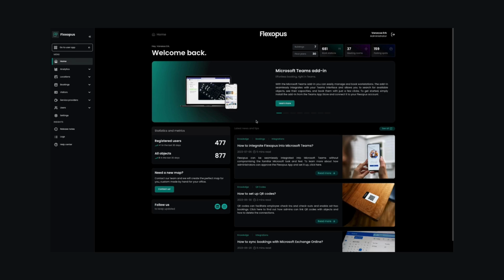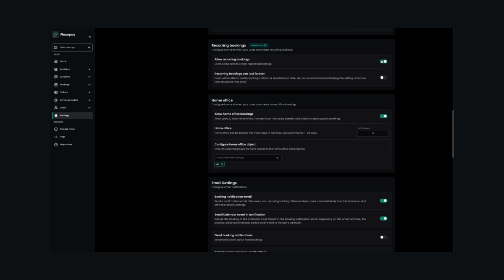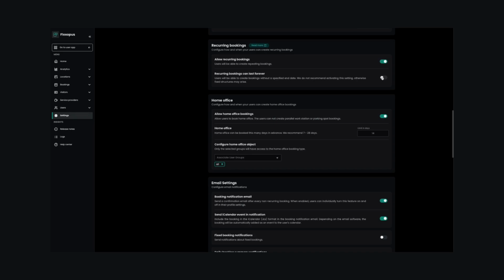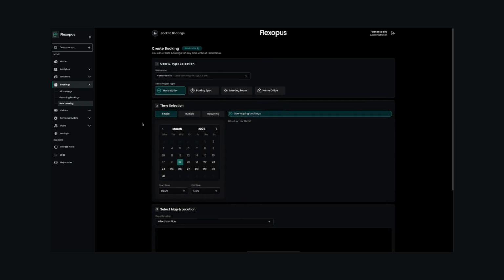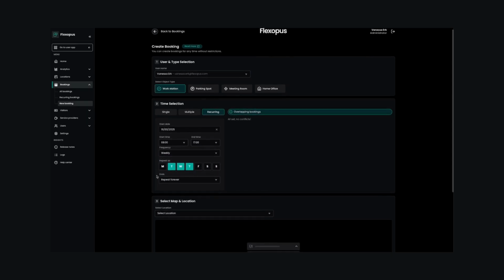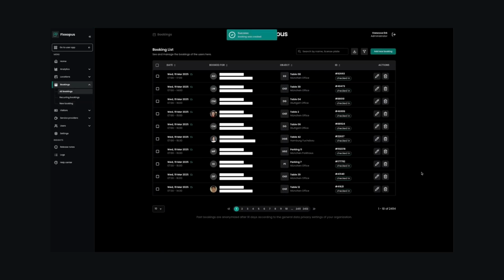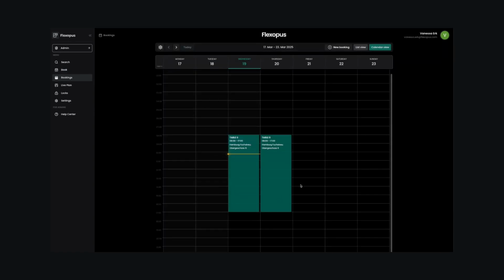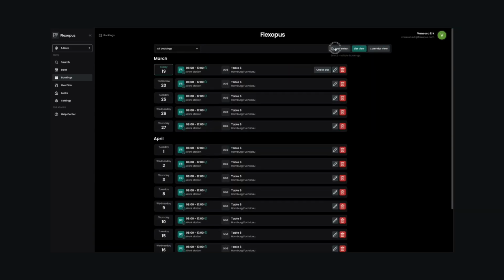Flexopus | How To Setup Serial Bookings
In this tutorial, we guide you through setting up serial bookings for your users in Flexopus and highlight the advantages over fixed assigned resources. You'll learn how serial bookings can increase flexibility while still ensuring designated desks for specific colleagues.

00:00 Welcome
00:07 Motivation
01:23 Settings for users
02:24 Create serial booking for a user
03:45 Booking overview
04:05 Delete bookings in case of absence
04:40 Conclusion

Why Flexopus?

✅ All-in-One Solution: Flexopus provides a secure, cost-effective, and productive solution. Additionally, we offer comprehensive support to ensure a hassle-free experience. We take care of the app set up, digital floor plan preparation, and provide communication templates.
🌐 User-Friendly: With Flexopus' cloud version, you can access the software directly on your smartphone, tablet, or PC. No installation required! It's a lightweight solution with essential features designed to facilitate modern New Work office concepts.
🌍 Multilingual: Flexopus is available in nearly 10 languages, including German and English.
📊 Data-Driven: With Smart Analytics, you can gain a better understanding of your office spaces and their utilization, enabling data-based optimization.
💡 State-of-the-Art: Flexopus is developed using cutting-edge software solutions (PWA, Responsive design, Cloud application, Tenant solution). Your data privacy is guaranteed with servers located in Germany, ensuring 100% compliance with GDPR regulations.

We're here to provide expert guidance and help you find the perfect solution tailored to your needs.